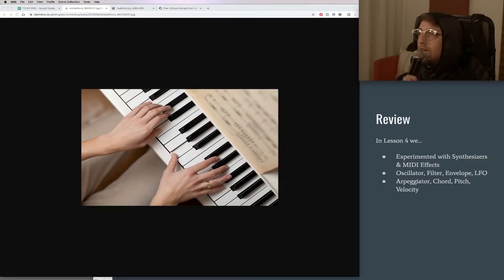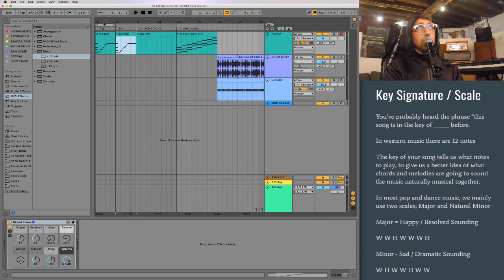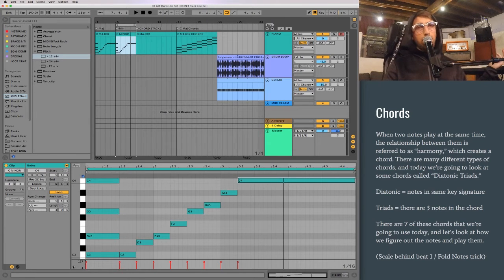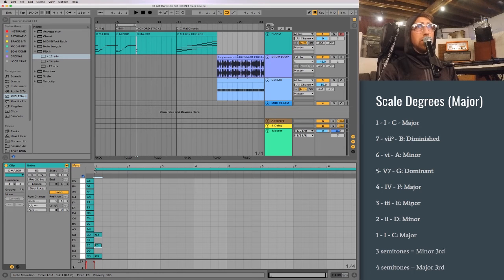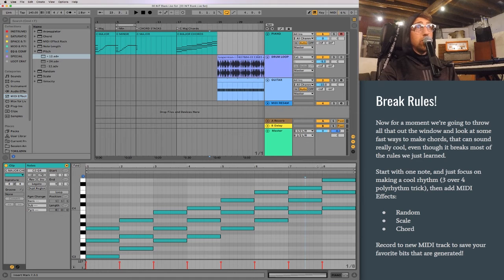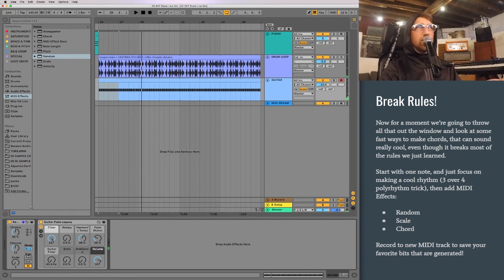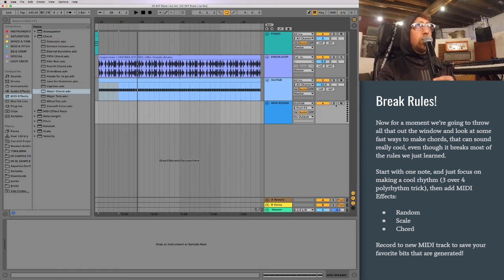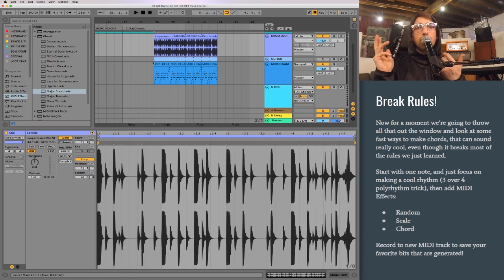Tor Caspersen - Ableton Live 5 - Scales & Chords